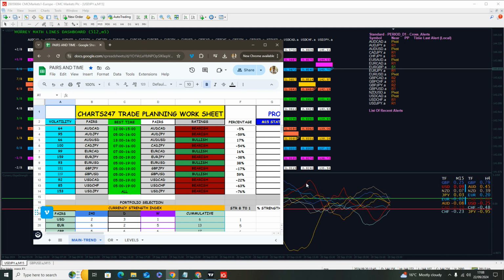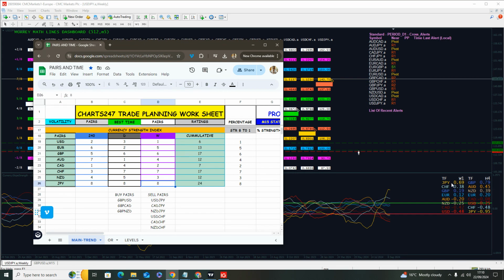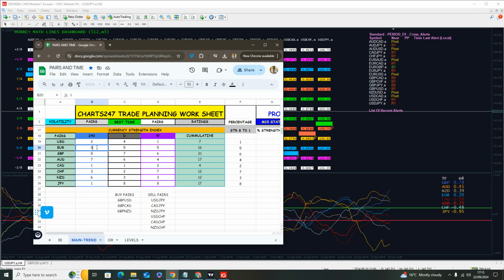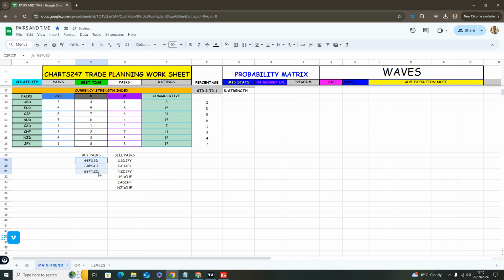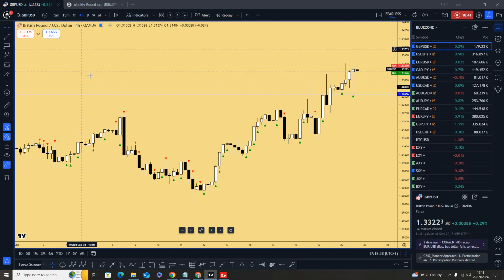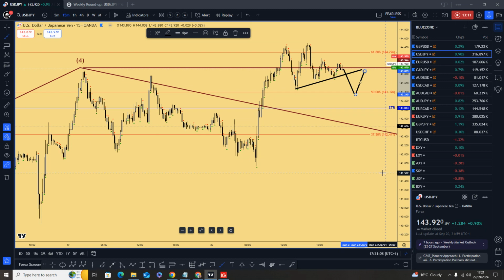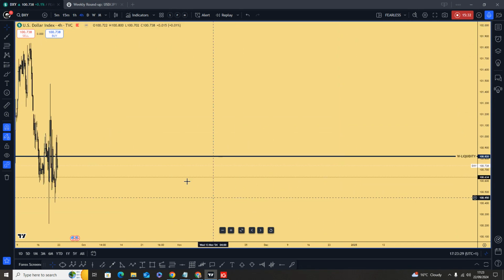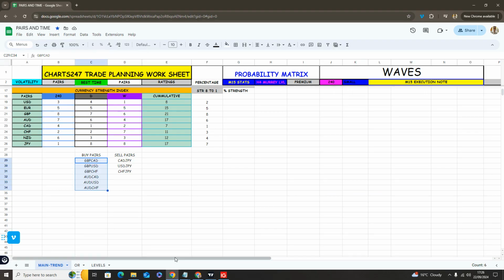Market Analysis | Weekly Forex Portfolio Selection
This week’s market analysis highlights the strongest and weakest currency pairs based on the Currency Strength Index (CSI). The BUY pairs include GBPCAD, GBPUSD, GBPCHF, AUDCAD, AUDUSD, and AUDCHF. On the SELL side, the recommended pairs are CADJPY, USDJPY, and CHFJPY. This strategic selection provides traders a clear, focused direction for profitable trades in the current forex market.
 and learn how to count market waves, improve trade timing, and manage risk more effectively. Starting October 2024 for £300!

Happy Trading!